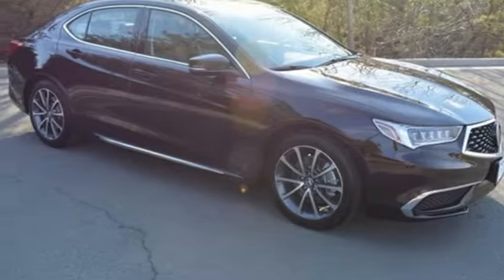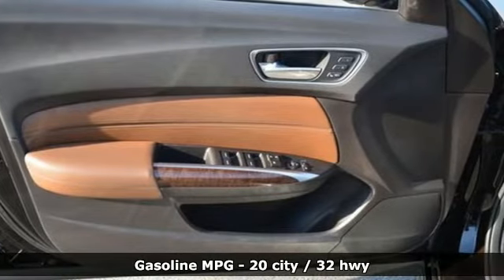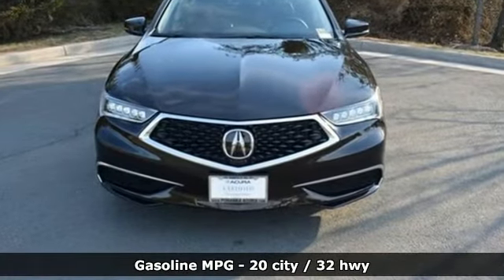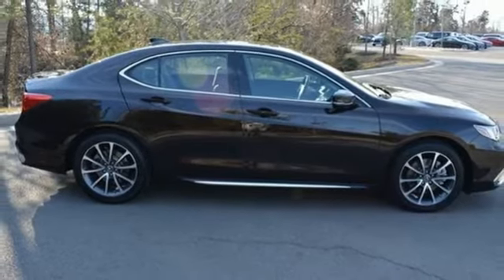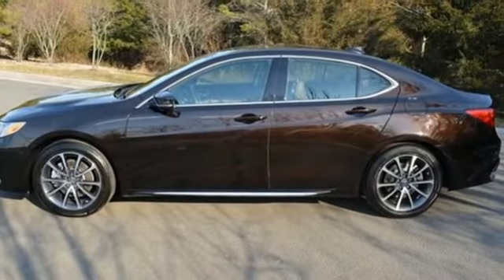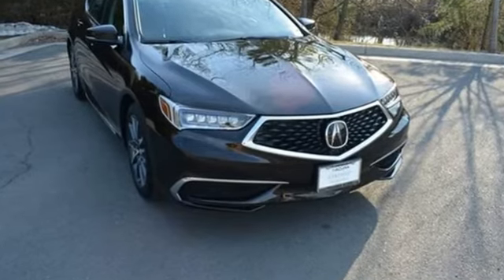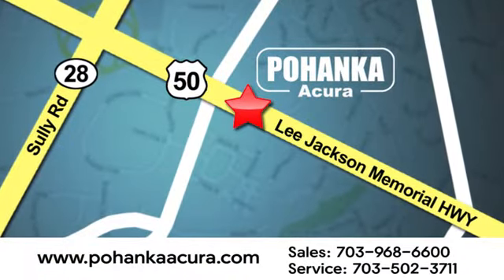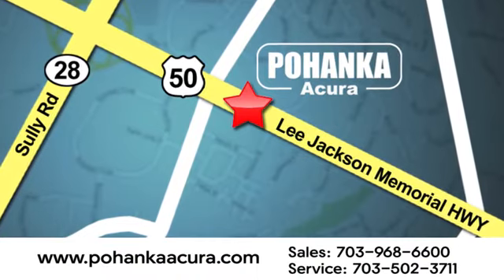Used 2018 Acura TLX Bethesda Acura Washington-DC, DC ALA004044A - SOLD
Year: 2018
Make: Acura
Model: TLX
Trim: 3.5L V6
Engine: 3.5L V6 SOHC VTEC 24V
Transmission: 9-Speed Automatic
Mileage: 12416
Stock #: ALA004044A
VIN: 19UUB2F51JA001455
CARFAX One-Owner. Clean CARFAX. Black Copper Pearl 2018 Acura TLX 3.5L V6 w/Technology Package FWD 9-Speed Automatic 3.5L V6 SOHC VTEC 24VbrbrRecent Arrival! Odometer is 14555 miles below market average! 20/32 City/Highway MPGbrbrbrWe make every effort to provide accurate information but please verify options and price with management before purchasing. All vehicles are subject to prior sale. All financing is subject to approved credit. Dealer installed options are additional. Stock photo colors, options and trim levels may vary. Not responsible for typographical errors. Published price subject to change without notice to correct errors and omissions or in the event of inventory fluctuations. Vehicles may be in transit to dealer. Vehicle photos may not match exact vehicle. Please call to confirm availability status. All prices exclude taxes, title, license, and a $899 documentation fee. Model tested with standard side airbags (SAB). Government 5-Star Safety Ratings are part of the National Highway Traffic Safety Administration (NHTSA). New Car Assessment Program **Based on model year EPA mileage ratings. Use for comparison purposes only. Your mileage will vary depending on driving conditions, how you drive and maintain your vehicle, battery pack age/condition, and other factors.

Address:
13911 Lee Jackson Highway